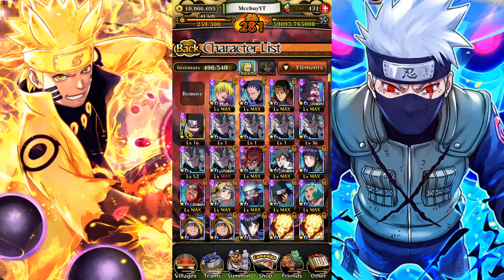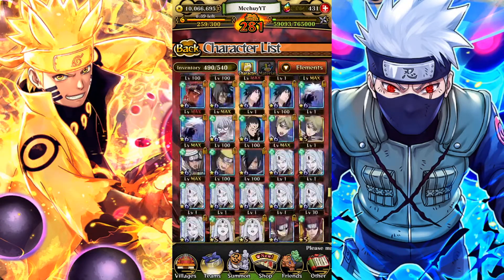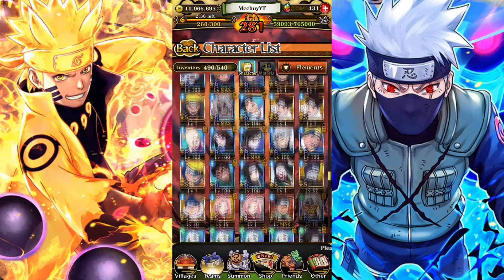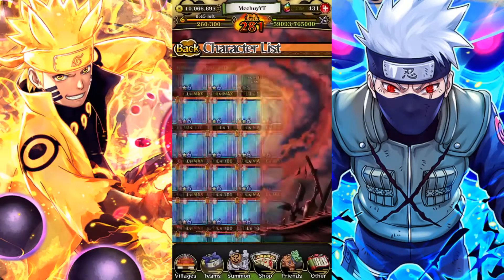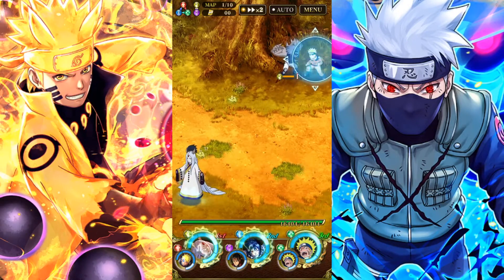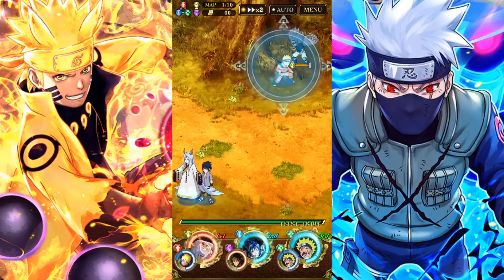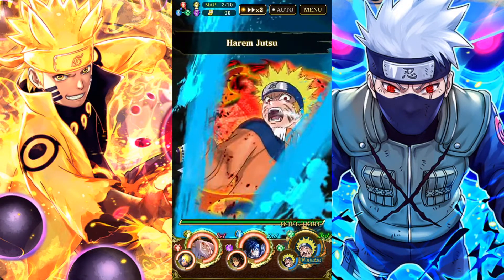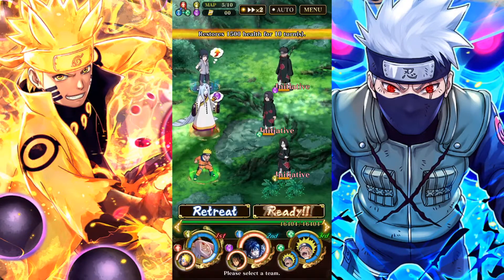Naruto Blazing How To Level Up Units Without Ramen!!!! (No Ichiraku Ramen) (No Enhancement material)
In this video I show a way where you can level up your units without using any ramen. Thank you guys for watching!!
How to do Madara Uchiha SS Hard Mode In Under 50 Turns With 3 different teams